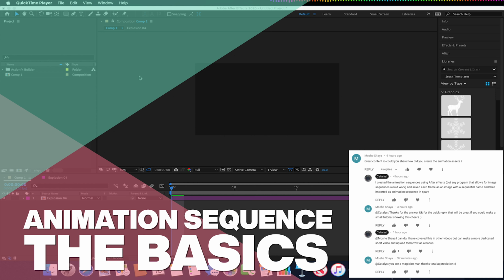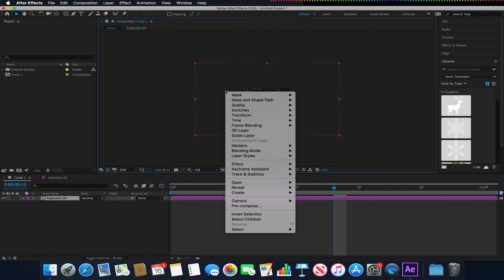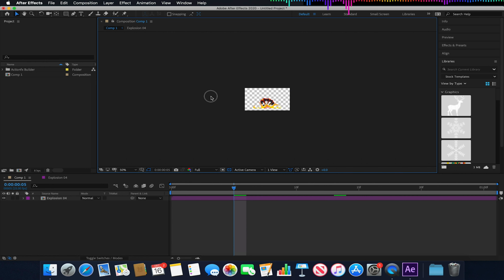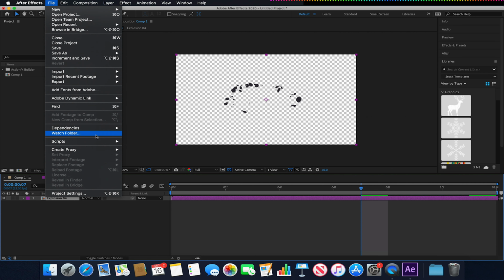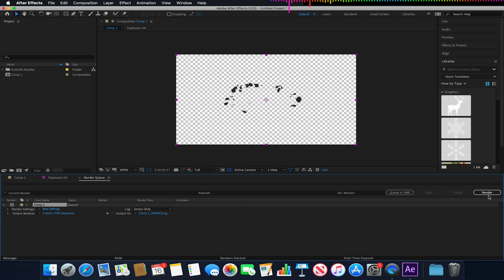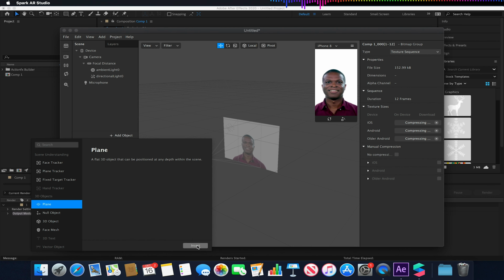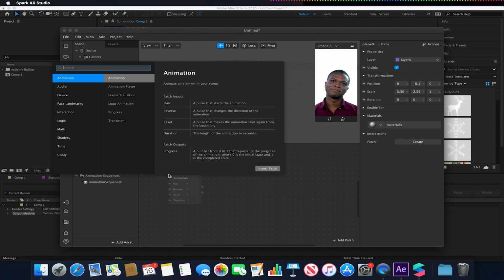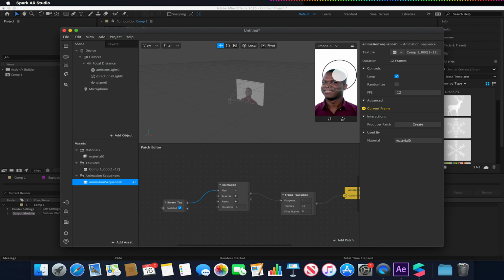Animation Sequences The Basics | Bonus Spark AR